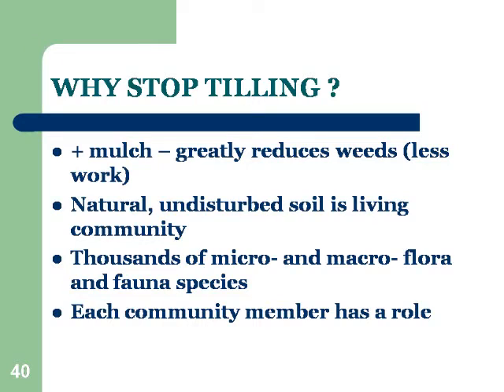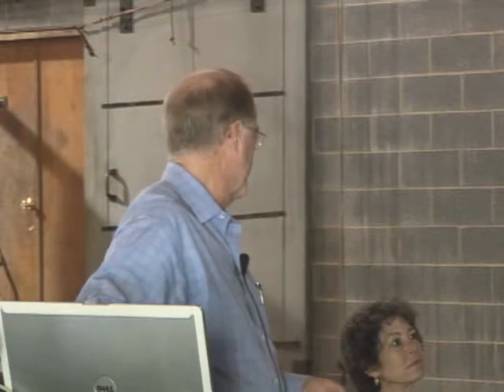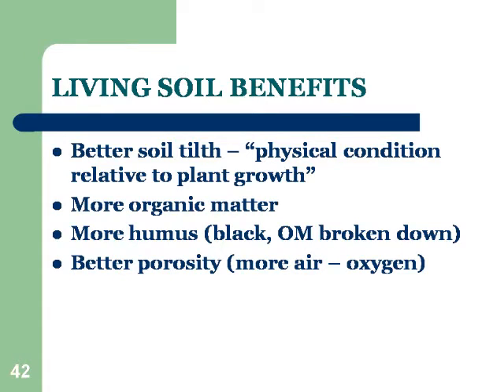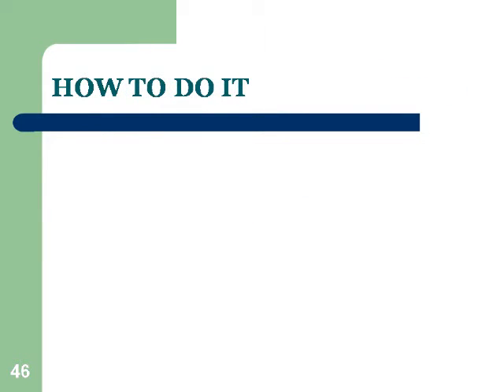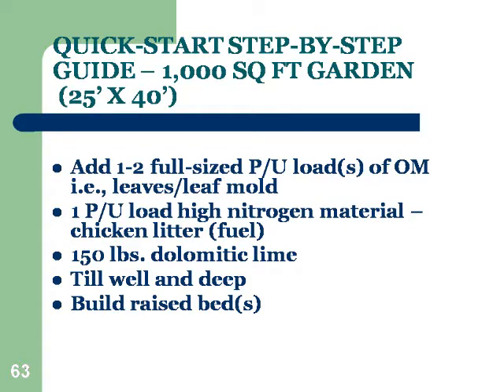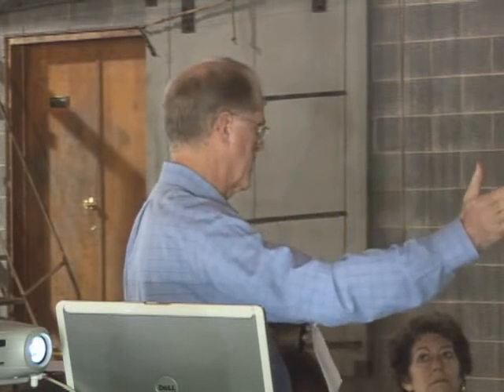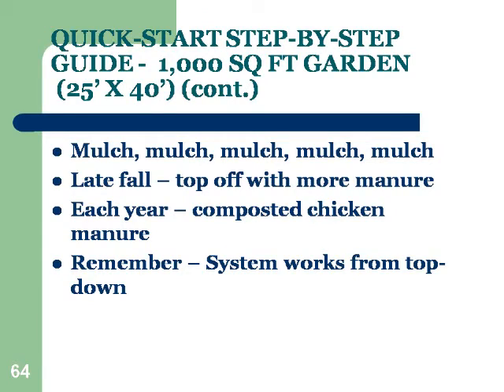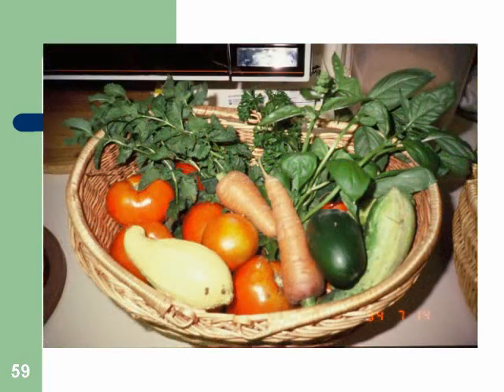How To Improve Soil Fertility Naturally and Organically -Chemical Free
How to improve soil fertility.